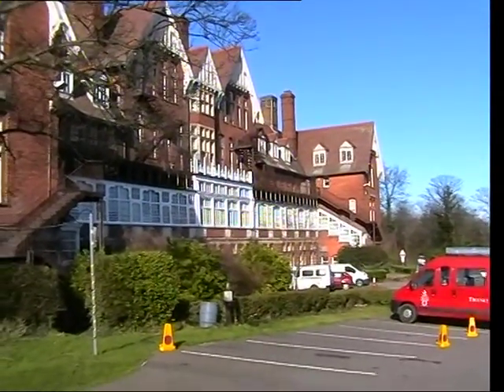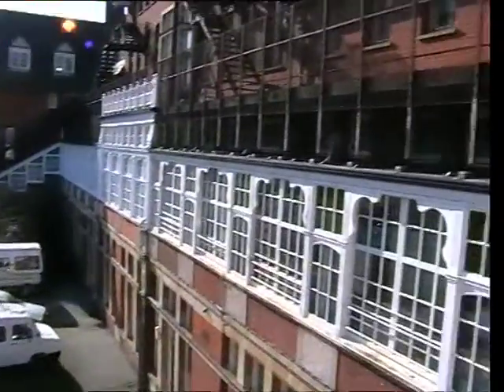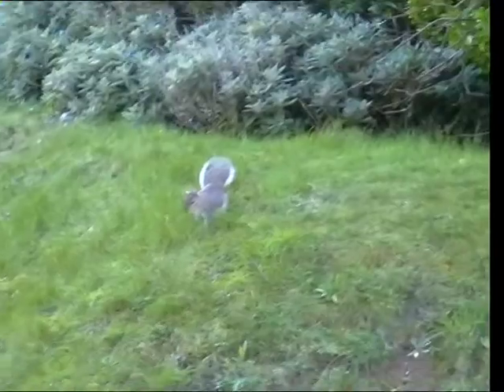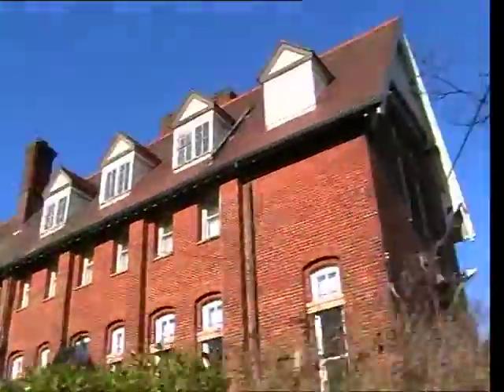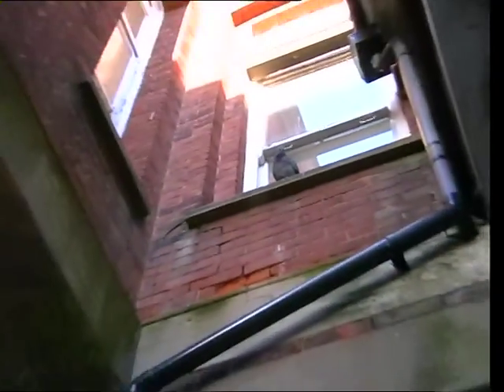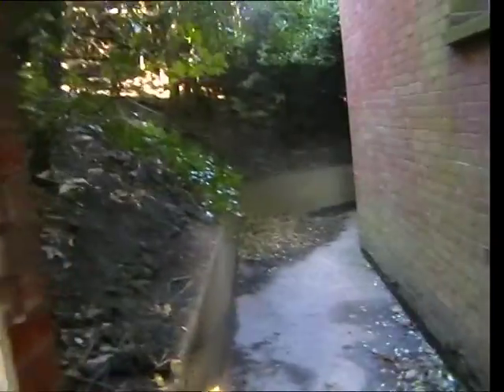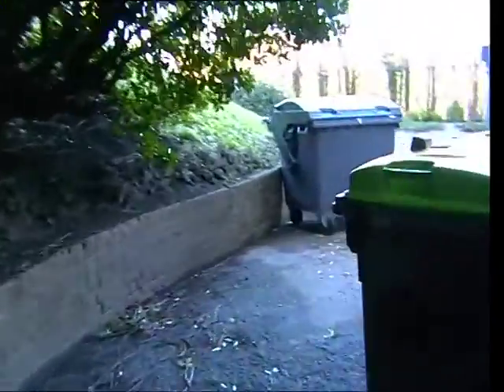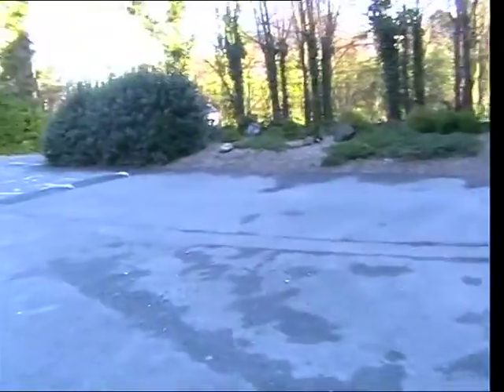Yarrow in Broadstairs